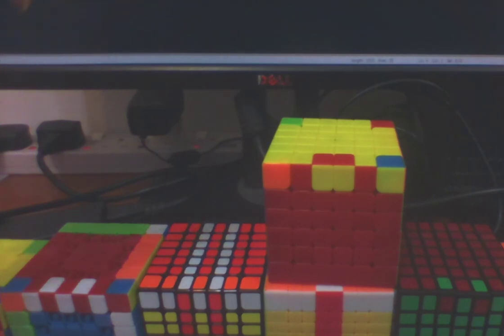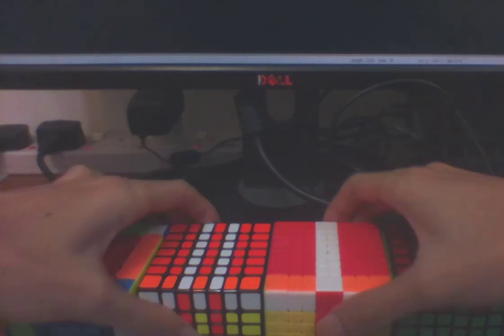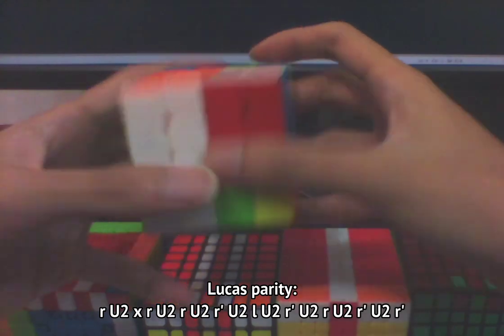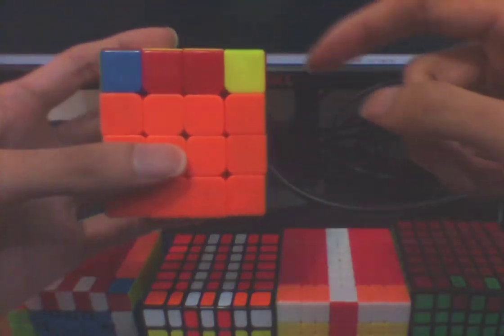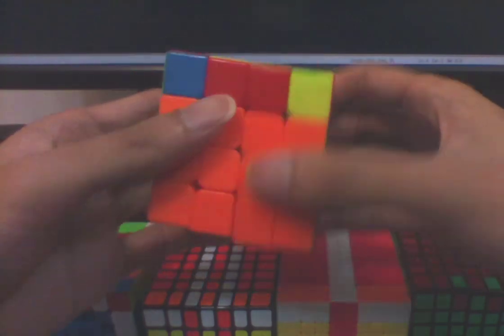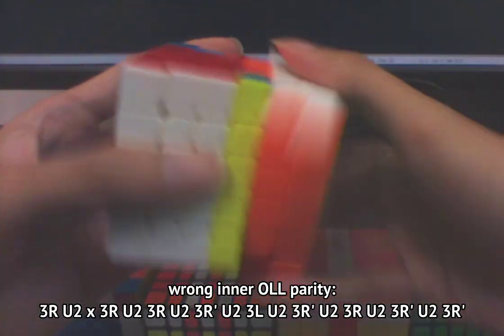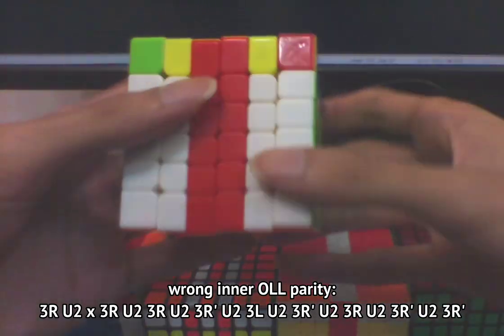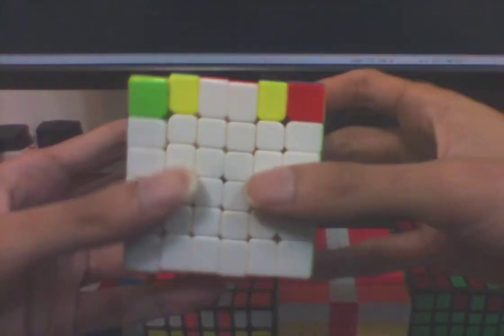please don't do inner parity the dumb way (6x6 / 7x7 tip)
Very basic, but also very frequently done wrongly.

The wrong alg:
3R U2 x 3R U2 3R U2 3R' U2 3L U2 3R' U2 3R U2 3R' U2 3R'

The right alg:
3r U2 x 3r U2 3R U2 3L' x' U2 3L U2 3R' U2 3R U2 3r' U2 3r'

Also acceptable (not in video):
3R U2 3-4r 3R U2 3R U2 3R' U2 3L U2 3R' U2 3R U2 3R' U2 3R' (for 6)
3R U2 3-5r 3R U2 3R U2 3-4r' U2 3L U2 3R' U2 3R U2 3R' U2 3R' (for 7)

Cubes, from left to right: Wuque M (Cubicle Labs), Wuji M (DIY), Spark M, MF8 M (DIY), MF7S, Shadow M, Wuhua v1. (The last two cubes are out of frame.)

(Maybe I should finally bother to verify my account so I can change the thumbnail. The three default choices all suck. Also, next vid will probably be on 777 inner-parity L2E if I can bother to script it.)